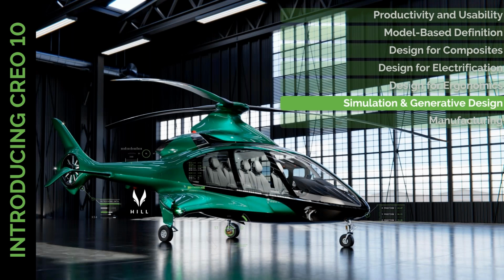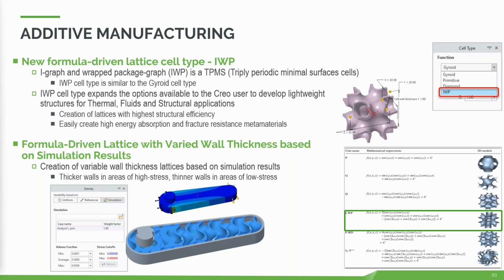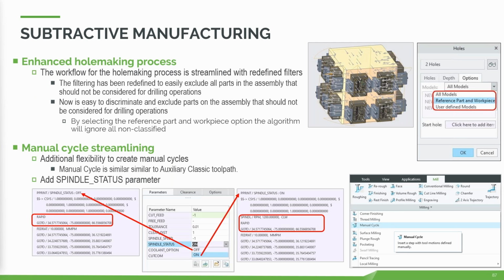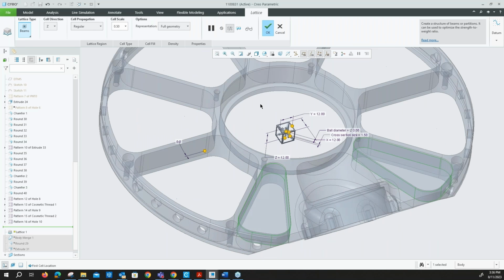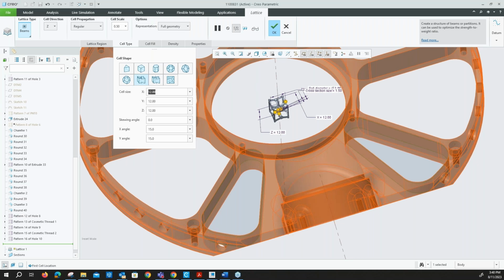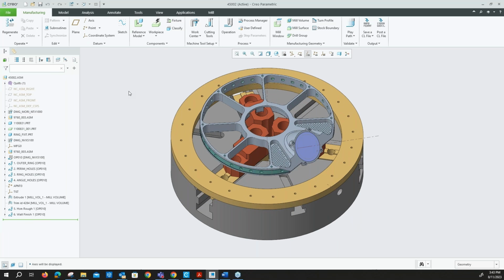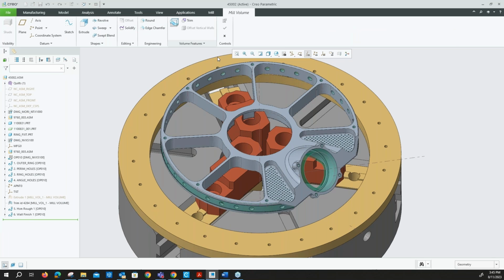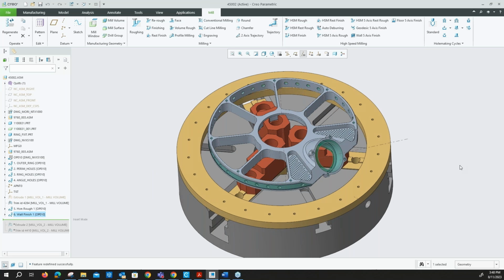Creo 10 Highlights - Manufacturing (Pt 8 of 8)